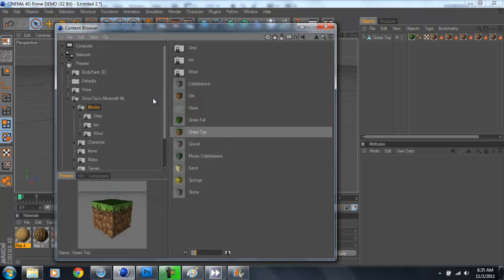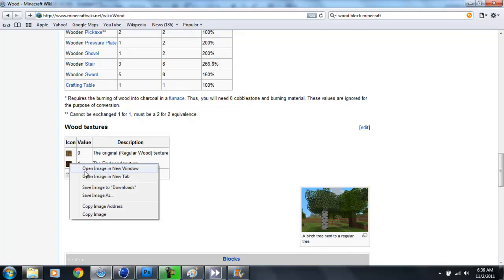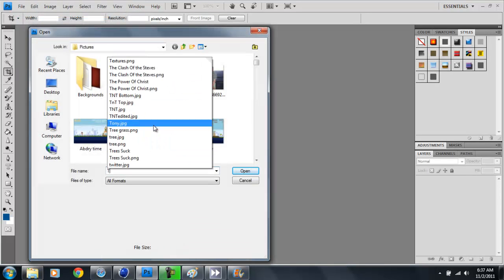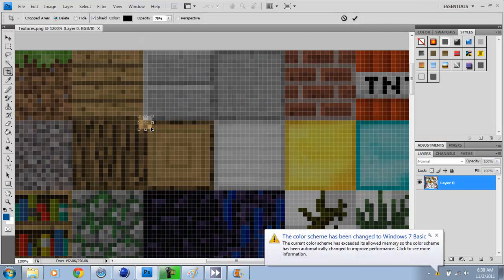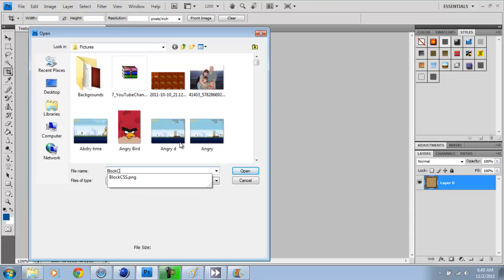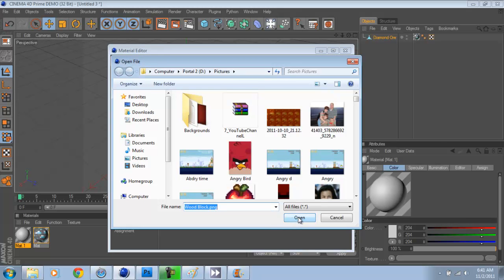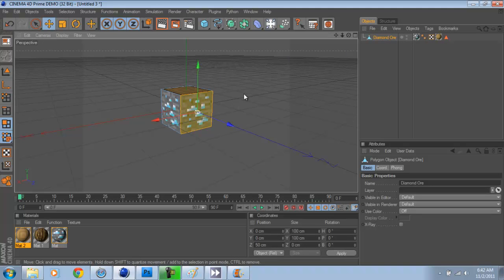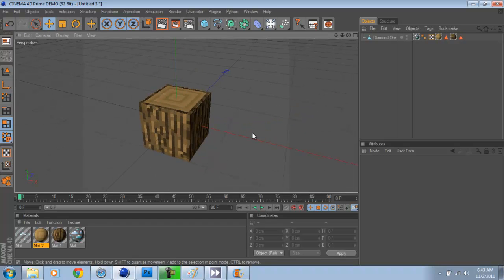Cinema 4D Tutorial How to Create Your own Textures.mp4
The minecraft kit doesn't really cover everything so this is how to make your own texture.